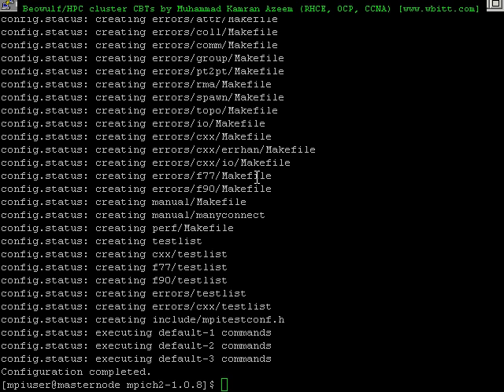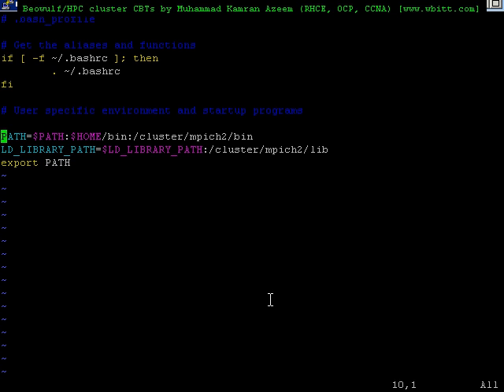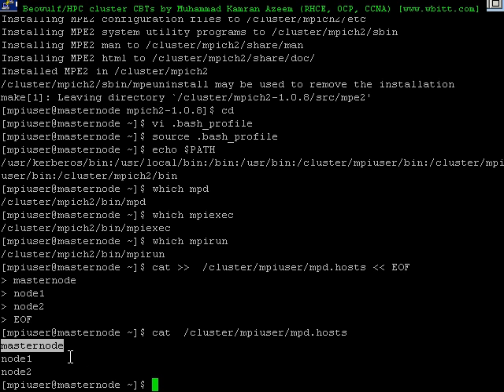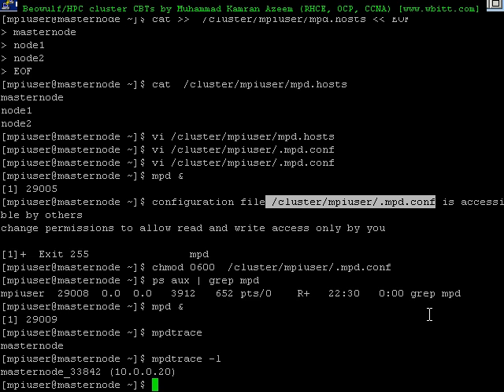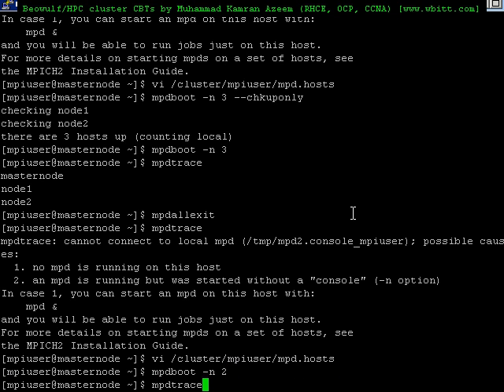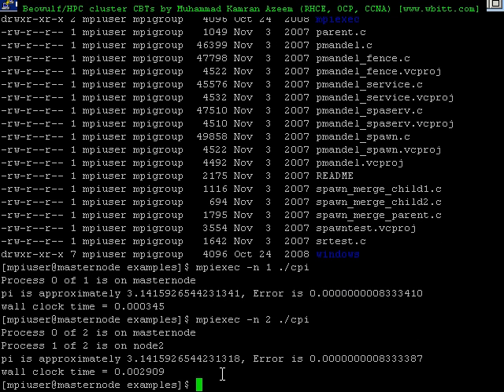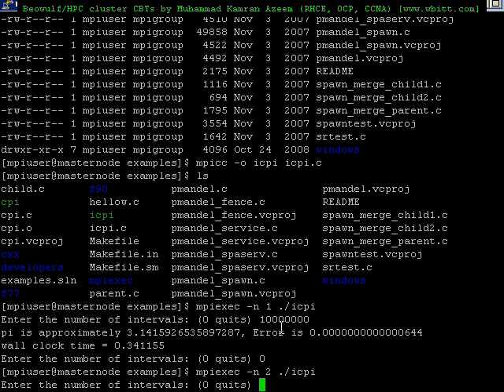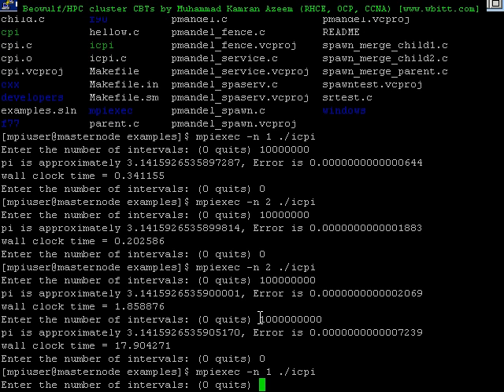HPCC Urdu Tutorials Series - Part 3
HPCC Urdu Tutorials Series by Kamran.